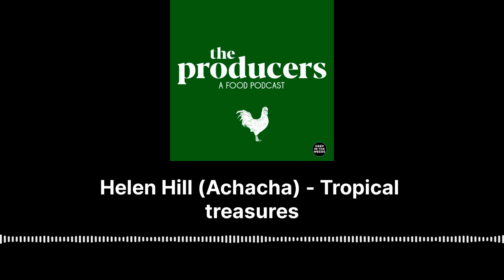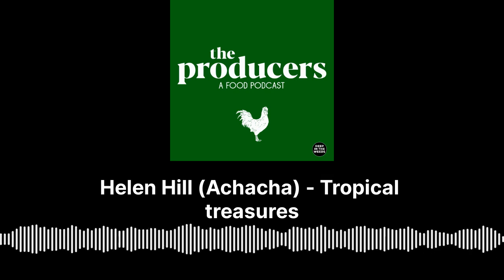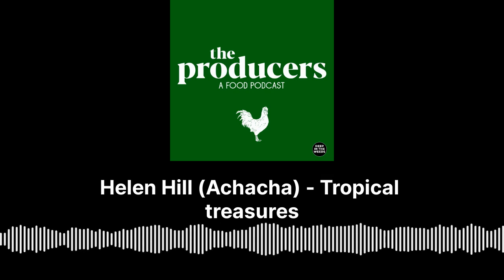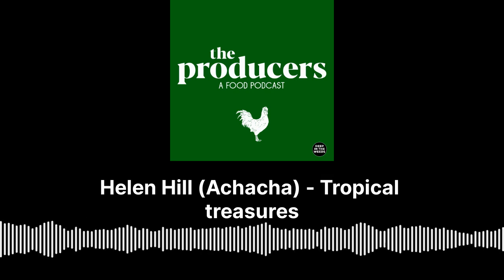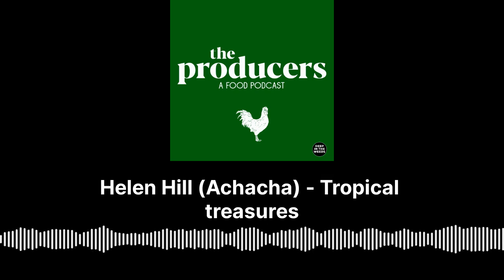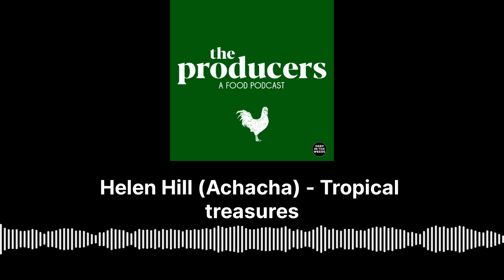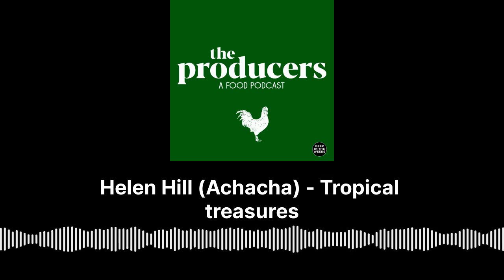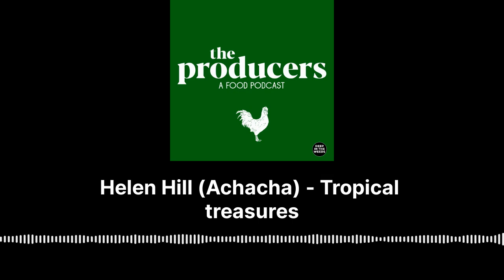Helen Hill (Achacha) - Tropical treasures - Dirty Linen - A Food Podcast with Dani Valent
The Achacha has been domestically cultivated for centuries in the tropical lowlands of the Amazon Basin. But after being introduced to the tropical fruit by a friend, Helen Hill and her husband Bruce (Achacha) set about creating the world’s first commercial plantation in Far North Queensland– and the world is taking note.

Follow The Producers on Instagram

Host Anthony Huckstep

Host Dani Valent

Executive Producer Rob Locke

LISTEN TO OUR OTHER FOOD PODCASTS

Dirty Linen is a food podcast hosted by Australian journalist Dani Valent. A respected restaurant critic and food industry reporter in her home town of Melbourne, Dani is a keen, compassionate observer of restaurants and the people who bring them into being. Whether it’s owners, waiters, dishwashers, chefs or members of ancillary trades from tech to pottery, Dani interviews with compassion, humour and courage. Dirty Linen goes deep, both in conversations with individuals and in investigating pressing issues.
Dirty Linen is an Australian food podcast produced by the Deep in the Weeds Podcast Network.

The Deep in the Weeds Network is Australia’s leading food, drinks and hospitality podcast network with an audience comprising of the most engaged and influential food professionals based in Australia and also abroad.
From chefs to restaurateurs, sommeliers, waiters, farmers, fishers, wine makers and growers the Deep in the Weeds network reaches the whole industry through their in-depth conversations with the leaders and pioneers of our culinary landscape.